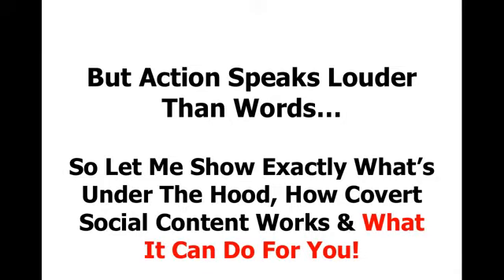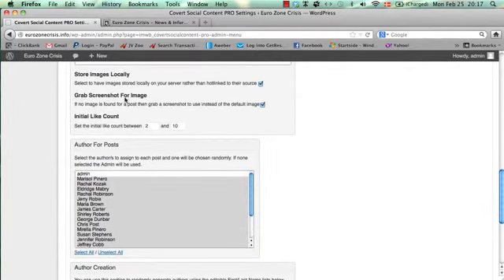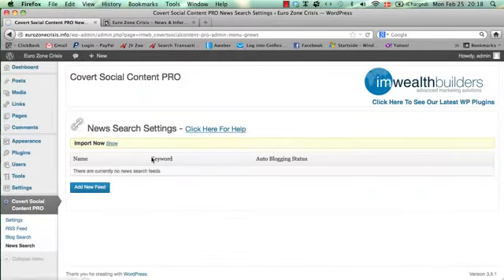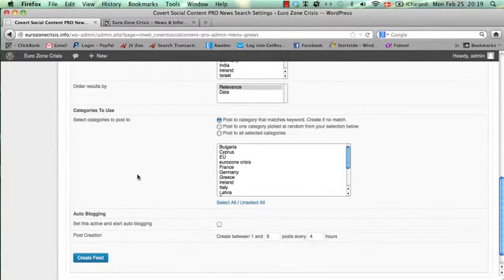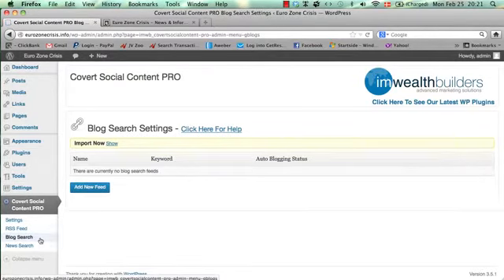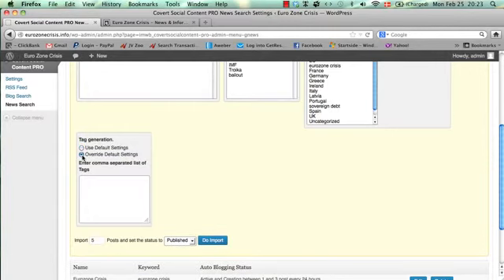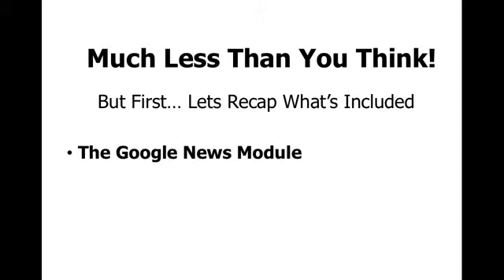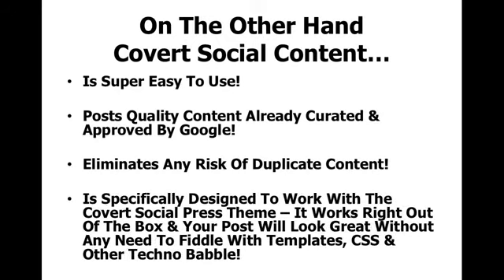Make money with facebook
Do you want to make money with Facebook?
You can learn how to do that by clicking the link I am make A steady income every month now from this system it can help you and you will see results I promise you it is a Wordpress plugin make make money with facebook now